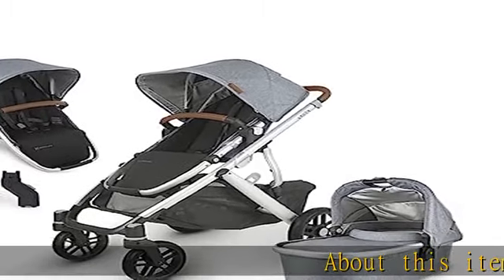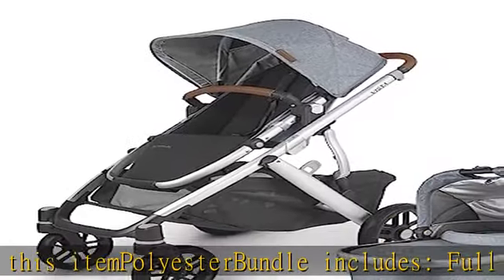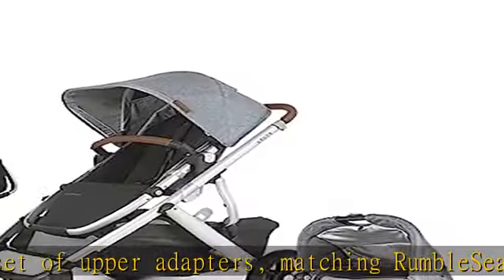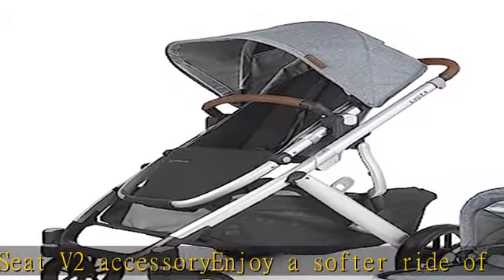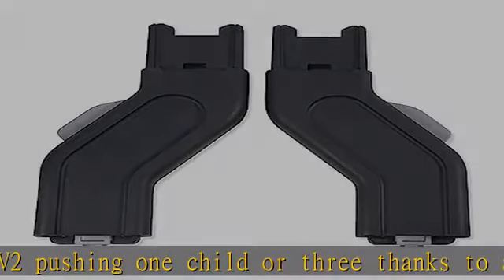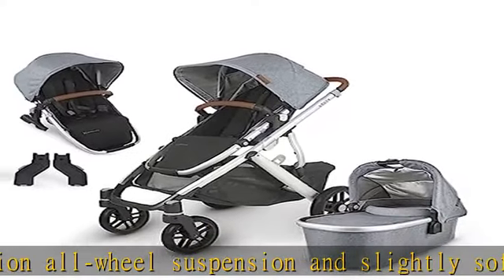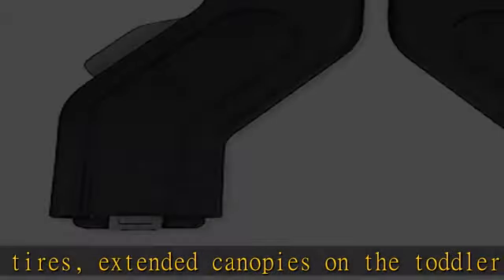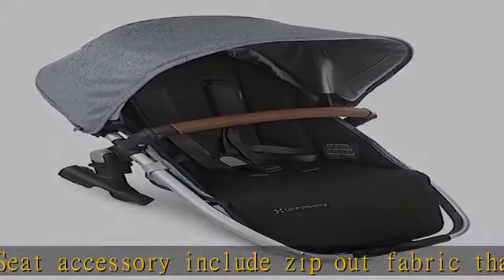Vista V2 Stroller - Gregory (Blue Melange/Silver/Saddle Leather) + Upper Adapters + RumbleSeat V2 -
Vista V2 Stroller - Gregory (Blue Melange/Silver/Saddle Leather) + Upper Adapters + RumbleSeat V2 - Gregory (Blue Melange/Silver/Saddle Leather)